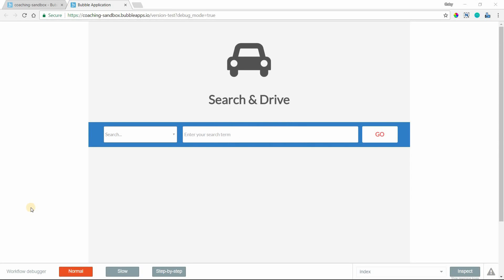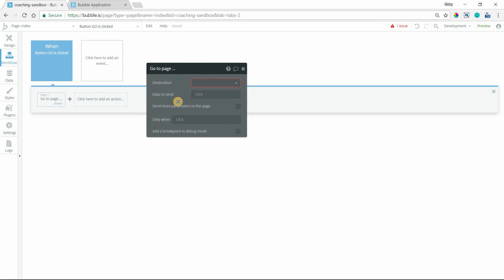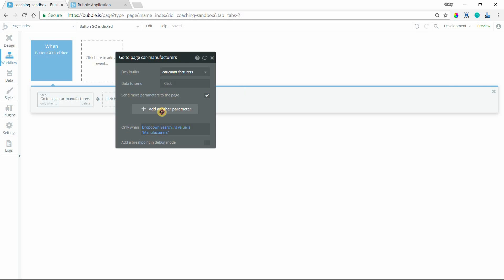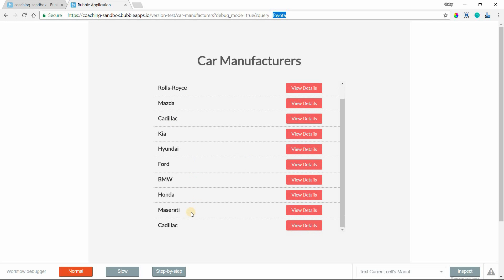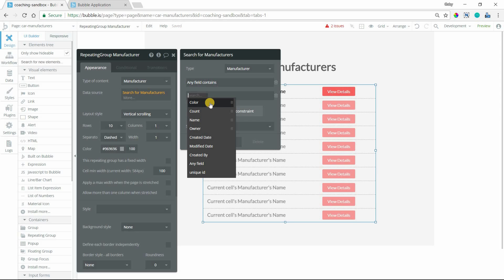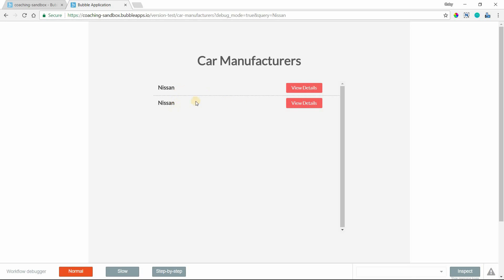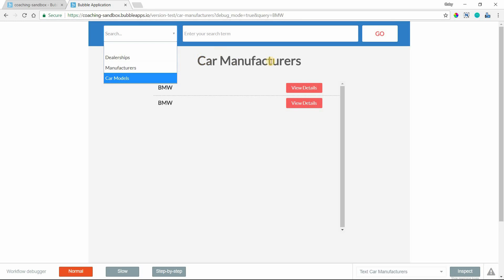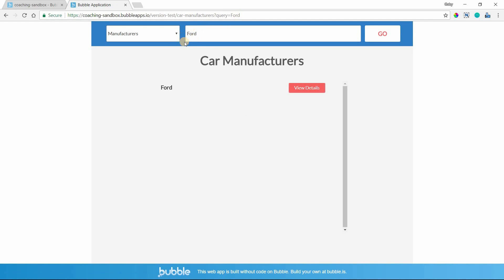Create an App Wide Search in Bubble.io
In this Bubble.io tutorial, you'll learn how to create an app-wide search feature. This is one of the fundamental features almost every app needs. Set it up in your own app with this step by step lesson.

The reality is, users have an incredibly short attention span these days. That means, if your app doesn't guide them to the exact information they need, almost instantaneously, they'll bounce.

If you're building a no code app on Bubble, you'll likely run into the need for an app-wise search at some point along the way if you haven't already. This lesson will teach you how to set it up.